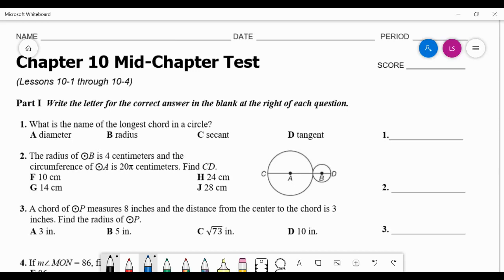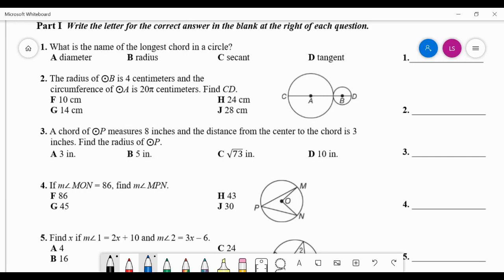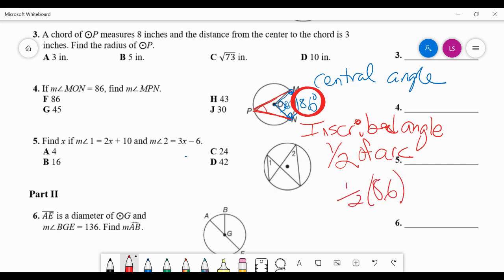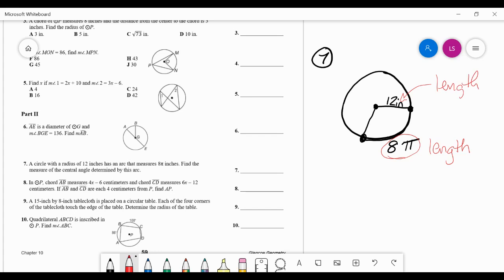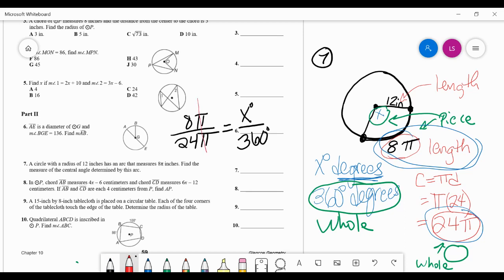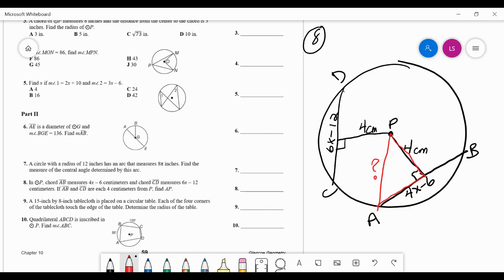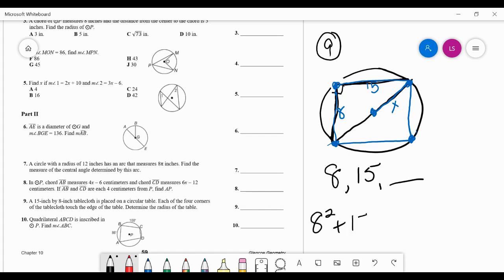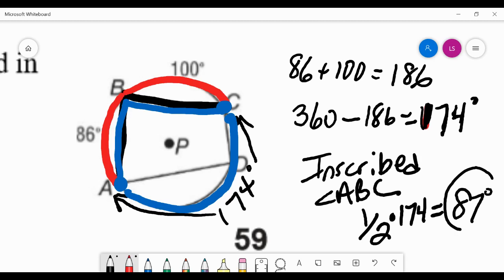Chapter 10 Practice Mid Chapter Test KEY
Geometry of a Circle Review